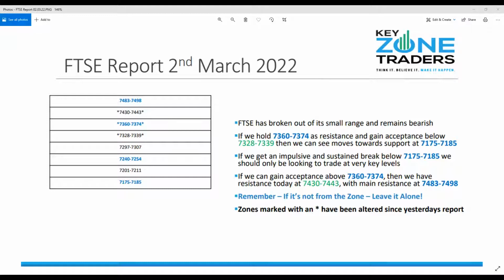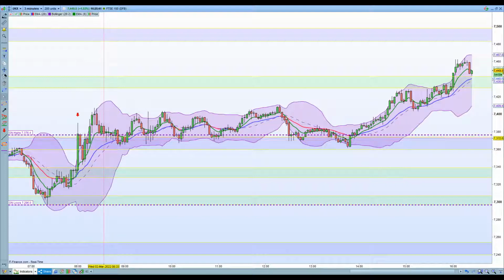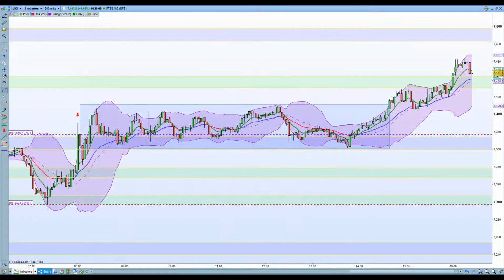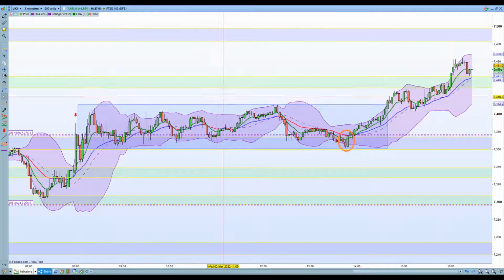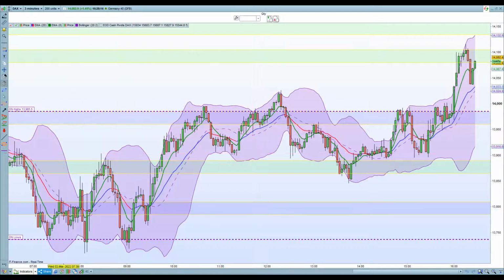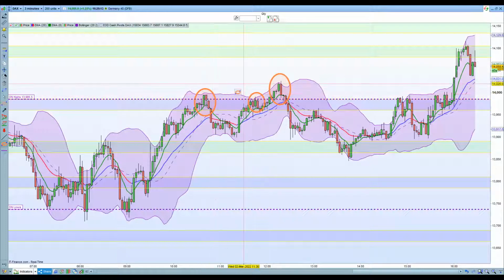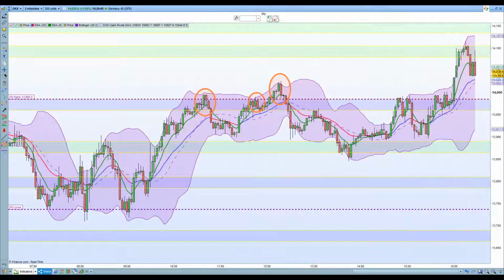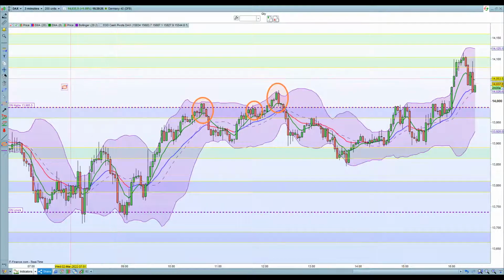Daily Recap Show 2nd Mar '22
Come join our Free Key Zone Service to become part of the Key Zone Traders Community, and receive our pre-market reports every morning before the markets open!